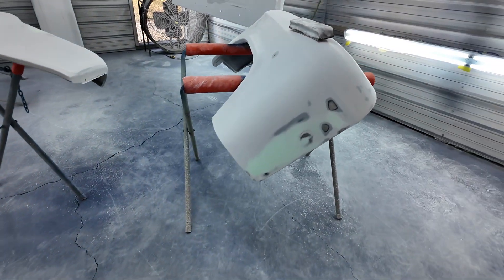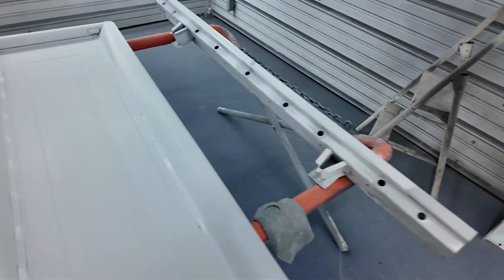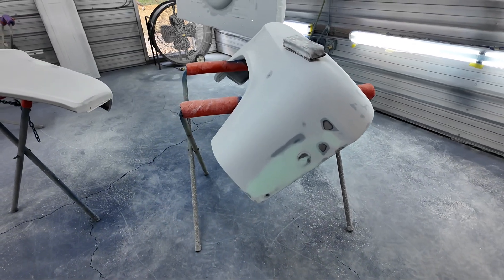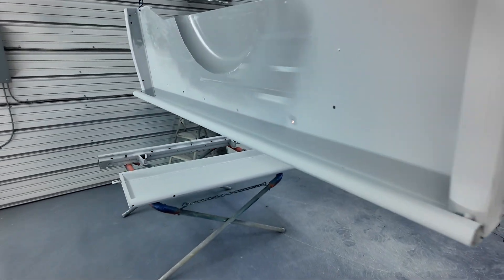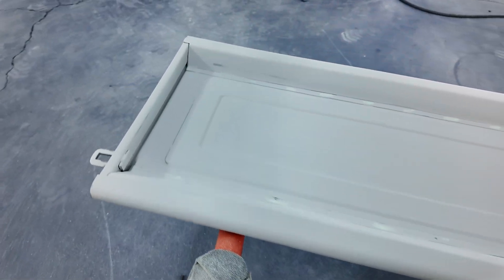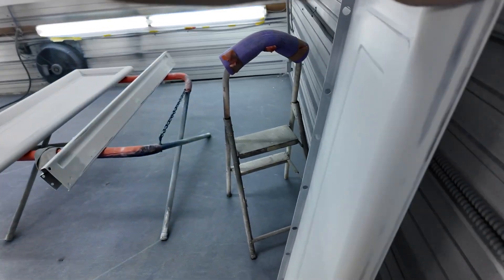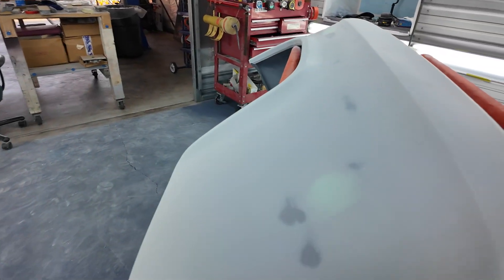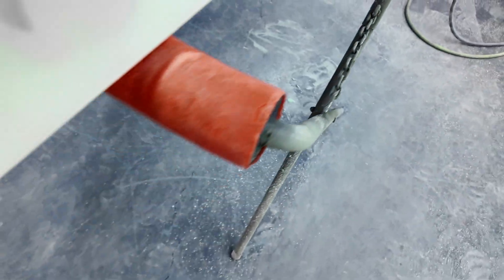57 chevy truck update, ready for high build primer.